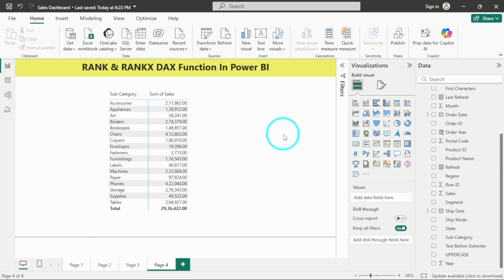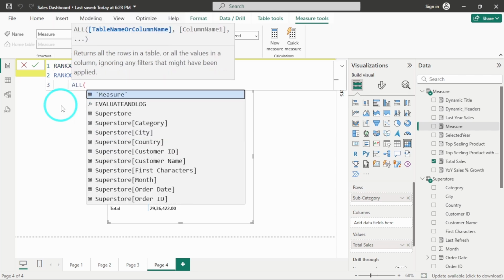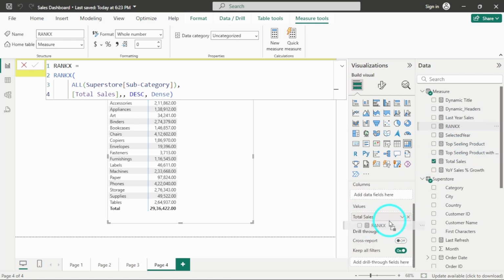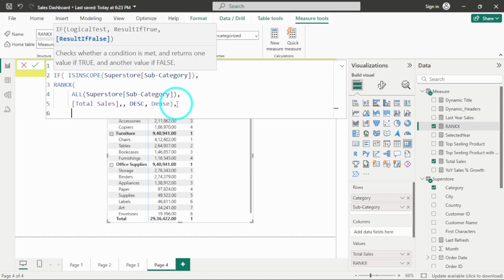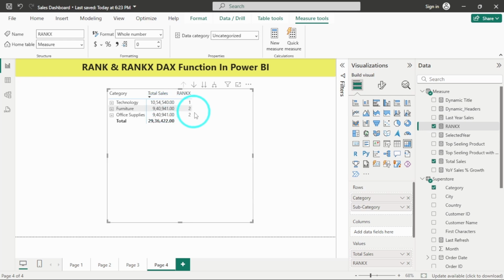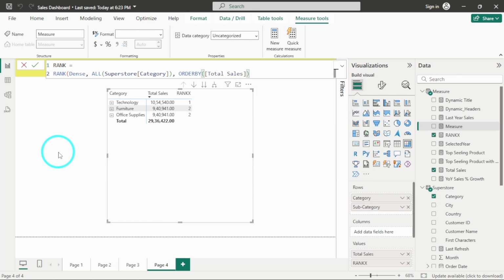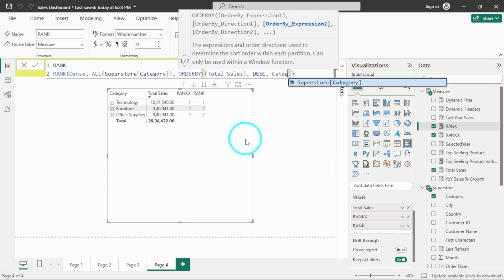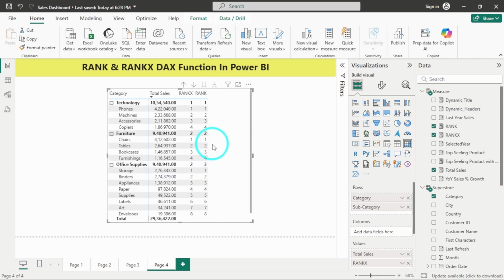RANK vs RANKX DAX Function in Power BI (2025) | Power BI DAX Tutorial for Beginners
Welcome to DataMinds Academy! In this tutorial, you will learn the difference between RANK and RANKX DAX functions in Power BI. Understanding ranking functions is very important when you want to sort your data based on values like sales, profit, or any other measure.

In this step-by-step video, I will explain what RANK and RANKX functions do, when to use them, and how they work in different scenarios. With clear examples, you’ll see how RANK can give you a quick ranking across a column, while RANKX allows more flexibility by letting you control the table, filters, and expressions used in ranking.

This tutorial is simple, beginner-friendly, and focused on real-world use cases. If you are building dashboards where you need to highlight top customers, best-selling products, or performance comparisons, knowing the difference between RANK vs RANKX in Power BI will save you time and help you build better reports.

By the end of this video, you’ll be confident in applying these DAX functions in your own projects.